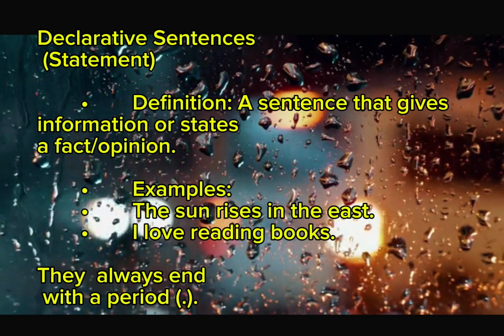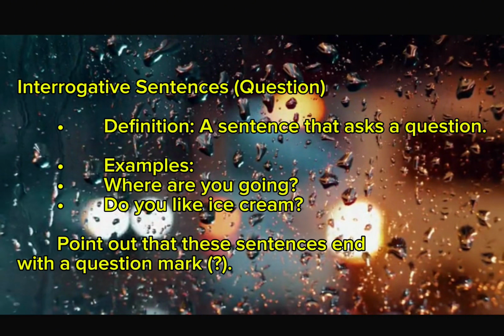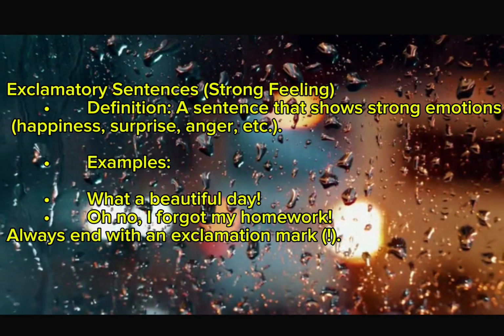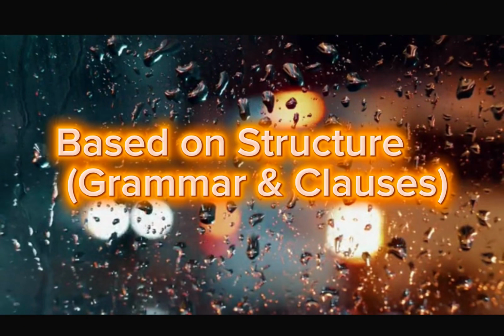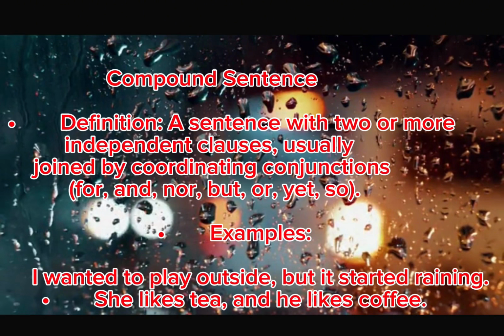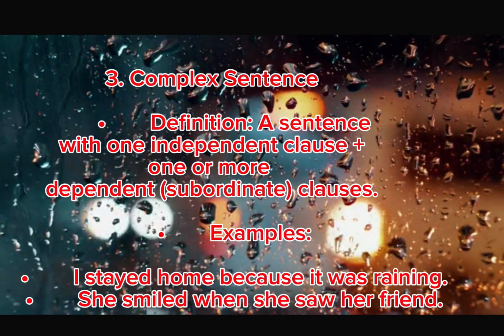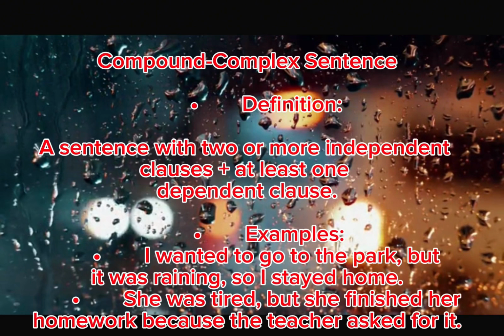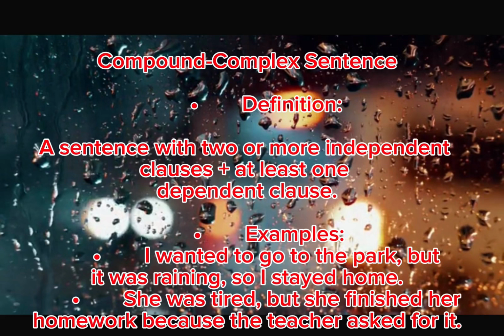Types of sentences/ simple / complex / compound / compound complex sentences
Simple
Compound
Complex
Compound complex